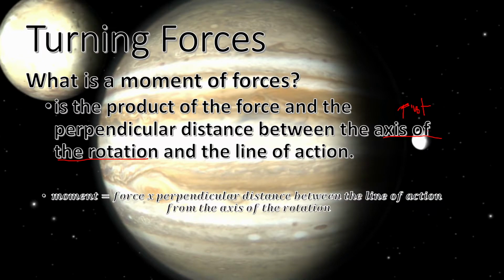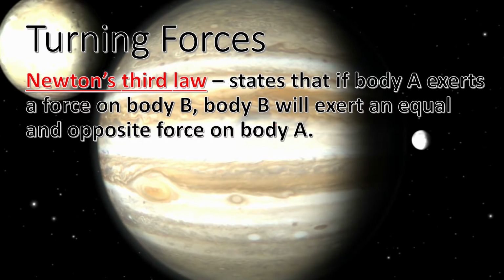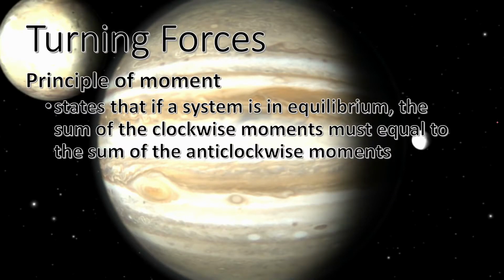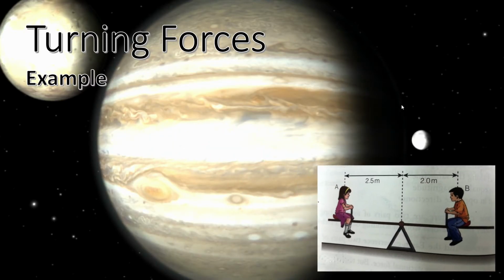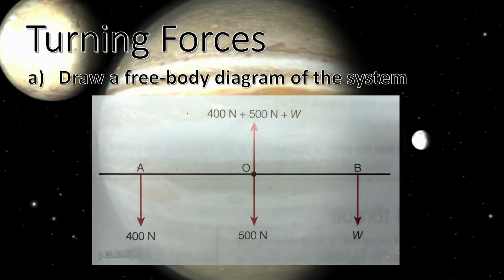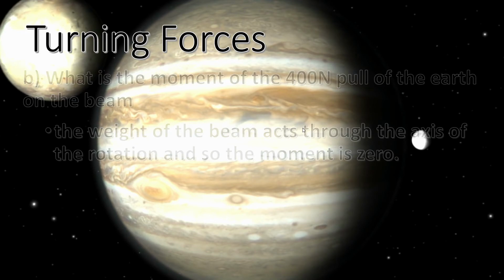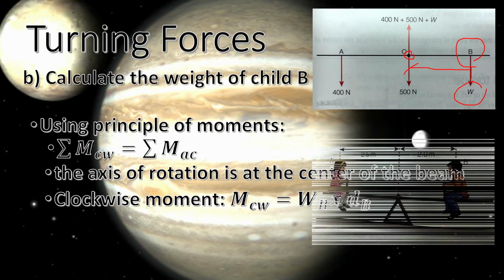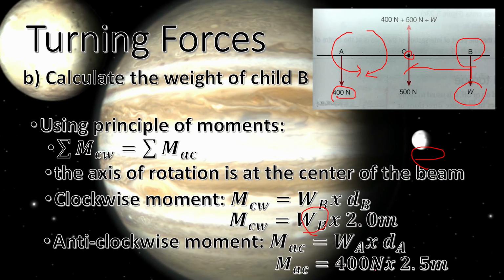Turning Forces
Moment of forces is a measure of its tendency to cause a body to rotate about a specific point or axis. In this video we are discussing how to solve moment.